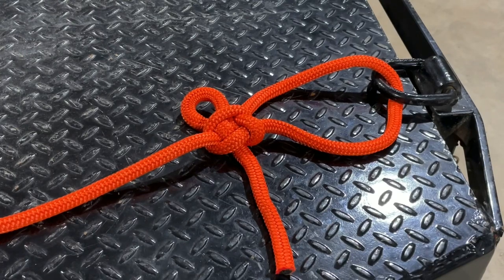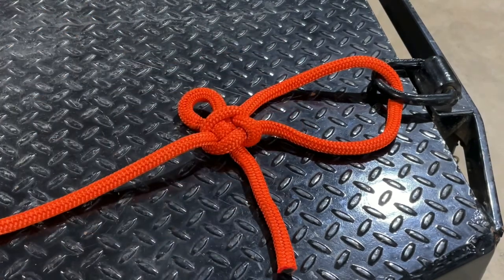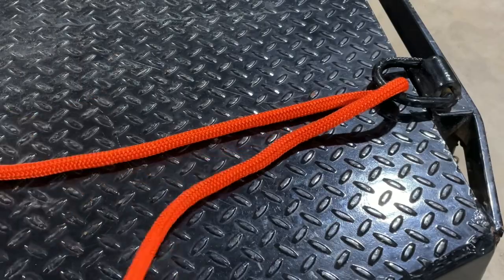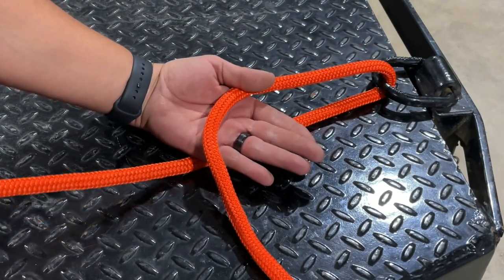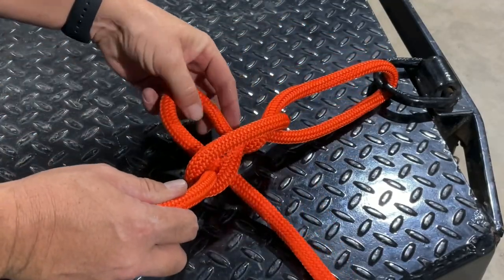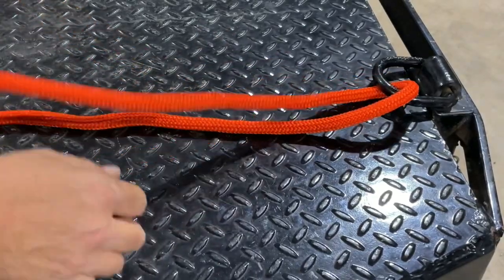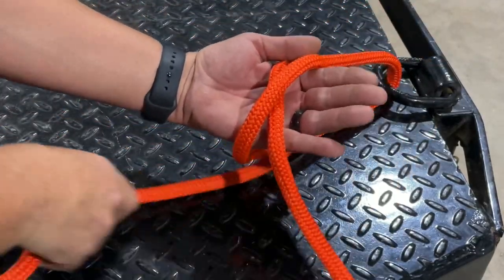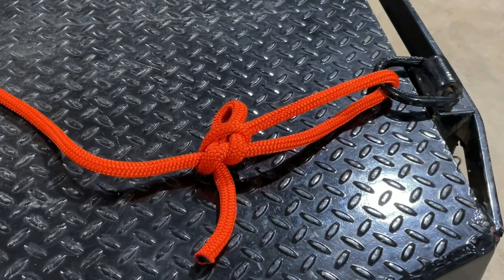Kalmyk Loop Knot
The Kalmyk Loop is a fixed loop knot named after the Kalmyks, a Russian nomad ethnicity. It forms a very secure fixed loop, is quick to tie, and is quick to untie.